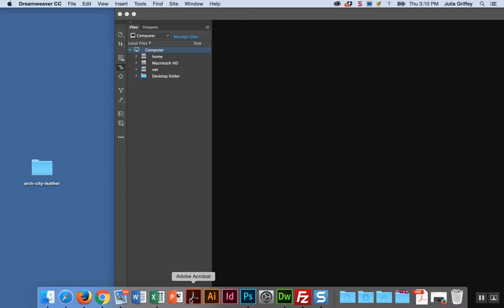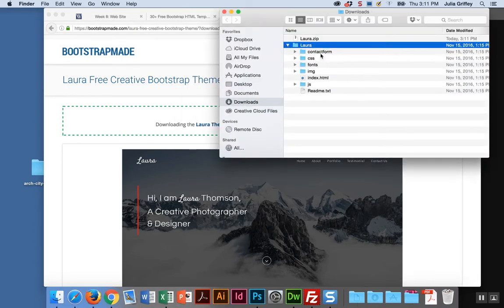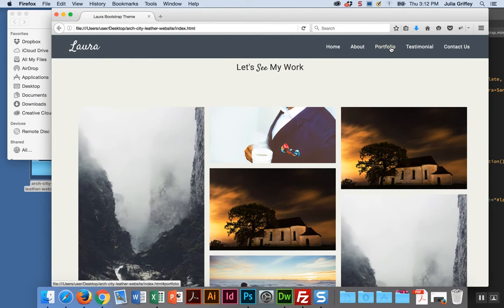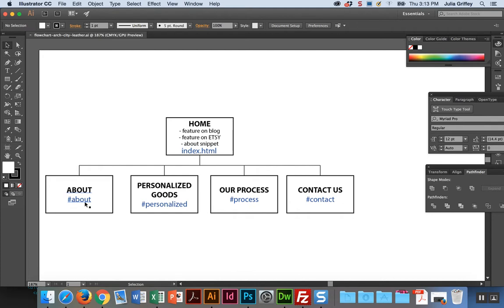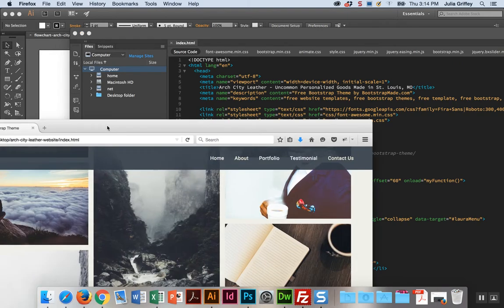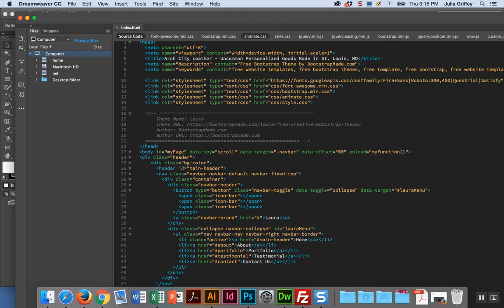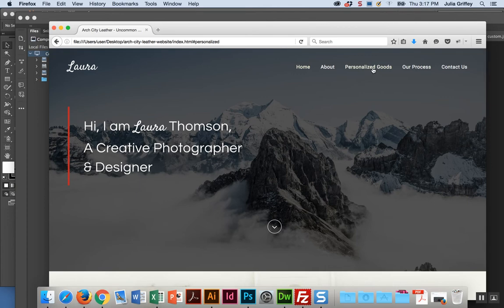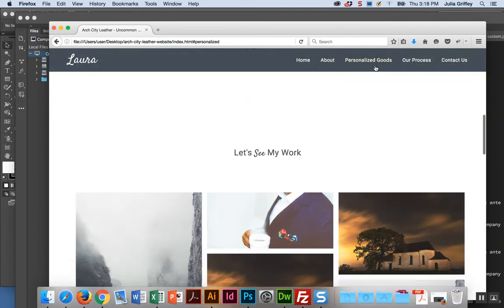intm 1600 editing menu bar in website